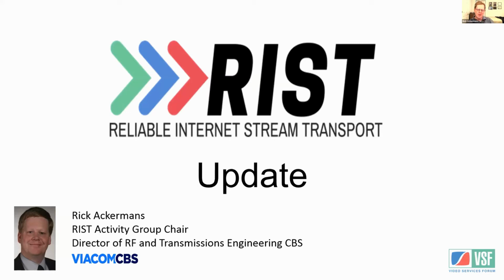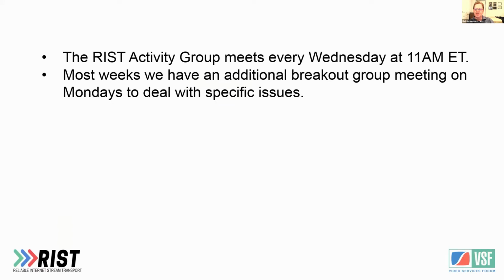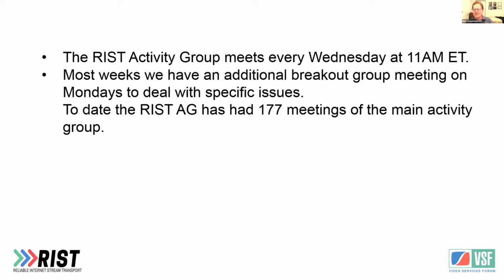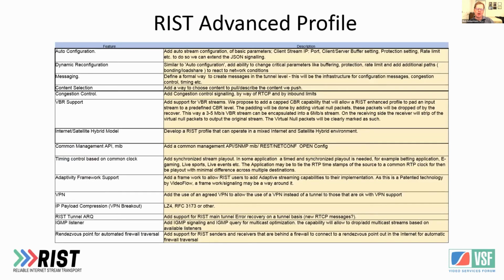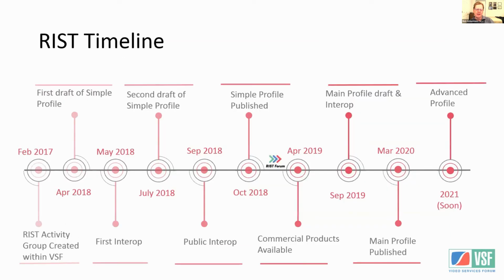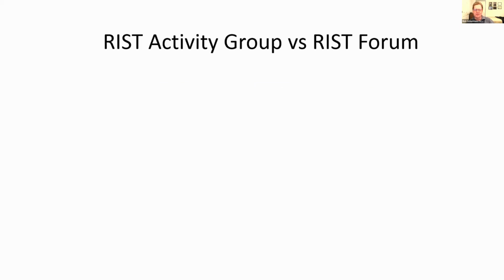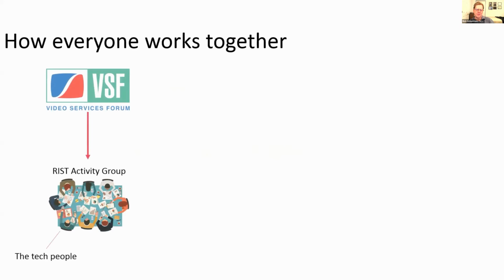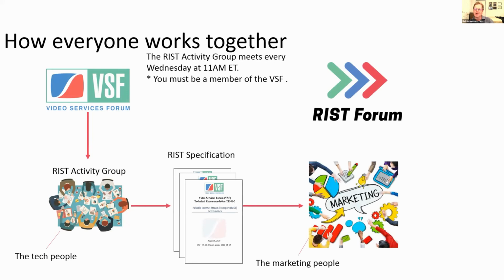RIST Activity Group Update at VidTrans 21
Rick Ackermans of CBS provides an update on the current work within of the RIST (Reliable Internet Stream Transport) Activity Group within the Video Services Forum.  This group focuses on developing interoperable specifications for low-delay, high-quality transport of professional video and audio over a wide variety of packet networks.